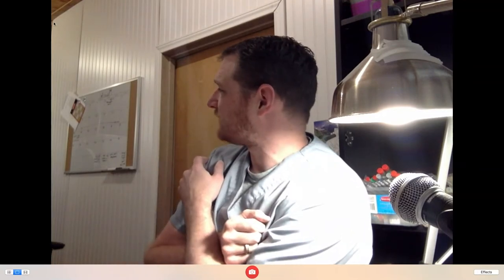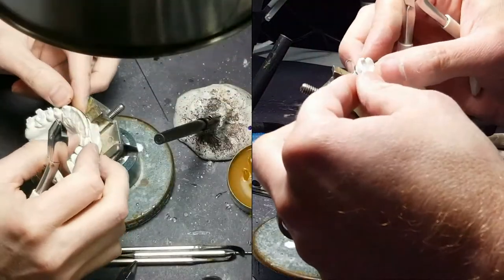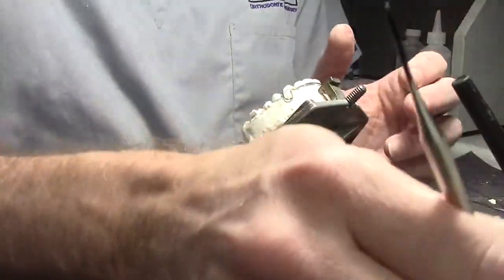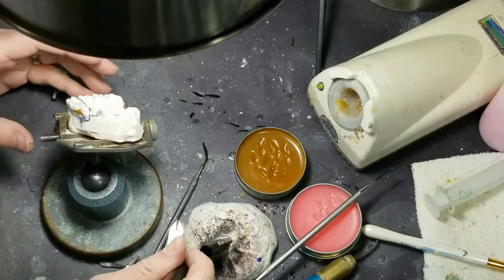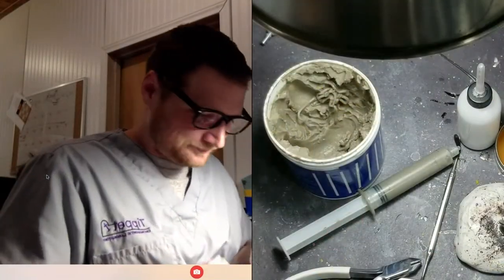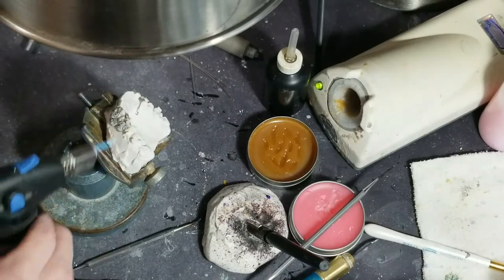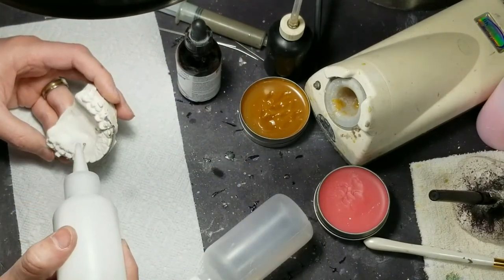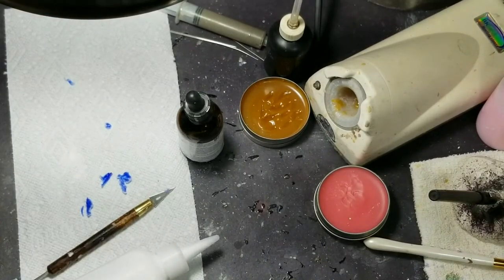Wire "Wednesay" #10 Hawley with Soldered C clasps on he 4's (1st Bicuspids)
Today I will be showing the bending of a Hawley Labial Bow with soldered C clasps on the 1st bicuspids. I will show the steps of soldering too. If there is enough time I will sprinkle the acrylic on the case.

What Gadget do I Live Stream With?

Interested in learning more? -Would you like to support my future videos? -Would you like to be a part of the building of an online Ortho lab school? -You can help for as little as $1 a month? My List of great stuff for the lab!

My List of great stuff for the lab!